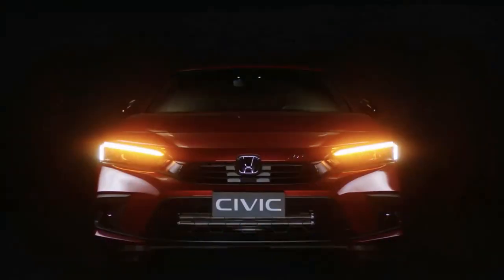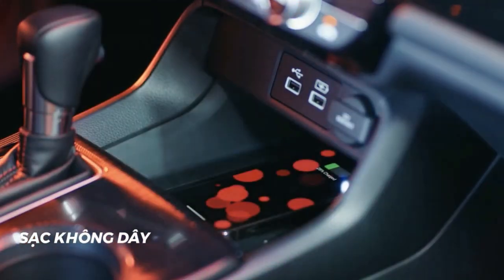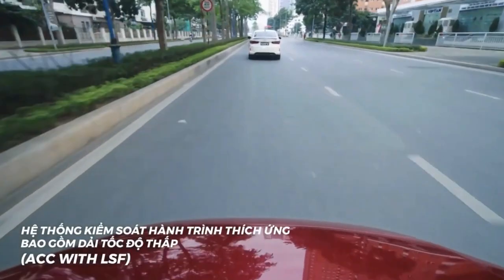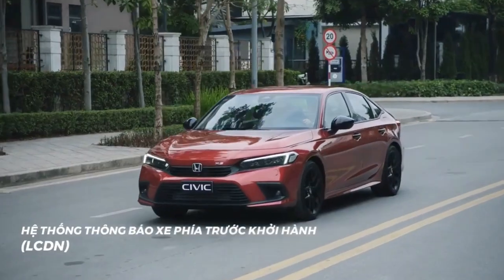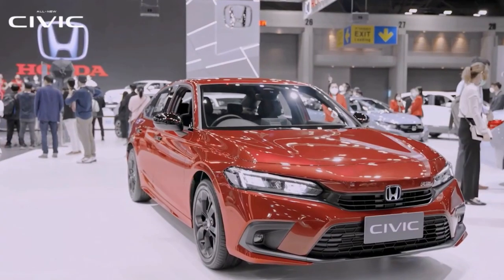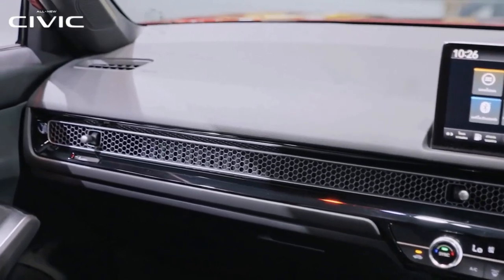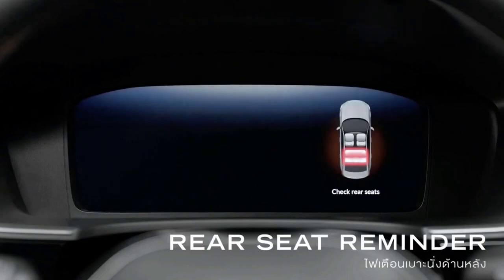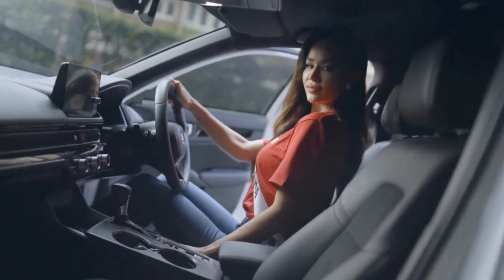The STYLISH New Honda CIVIC RS 2022 Perfect Family Sedan With Price